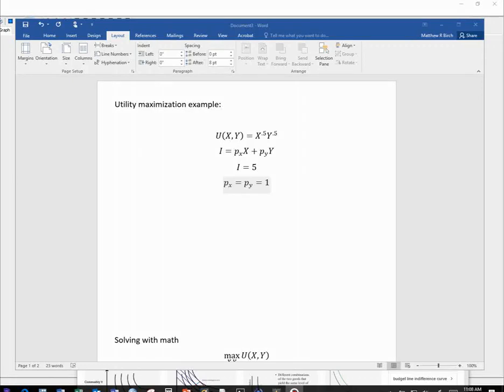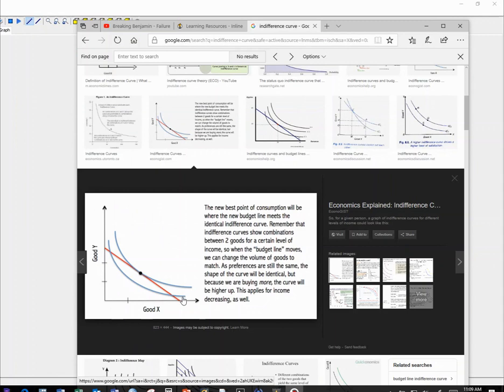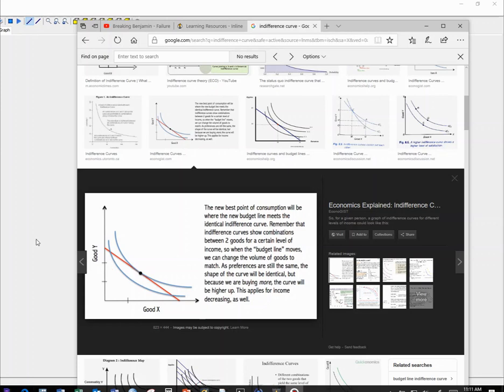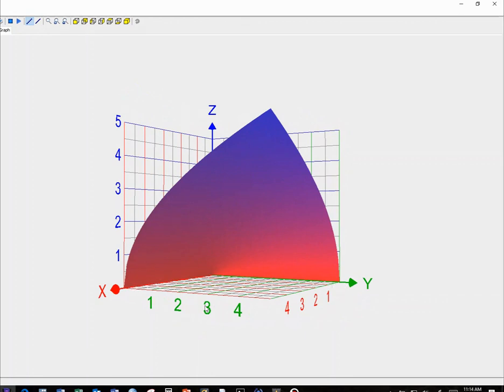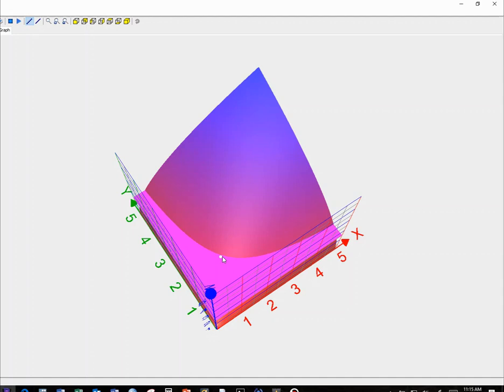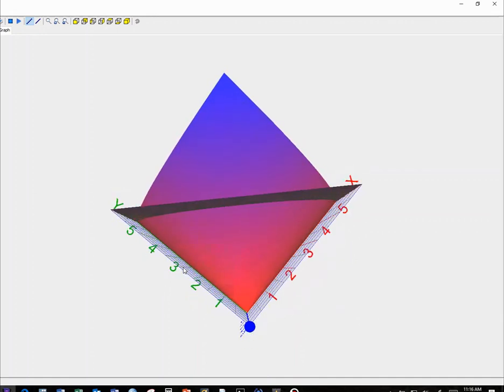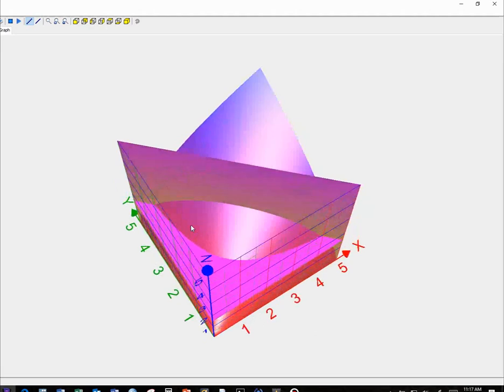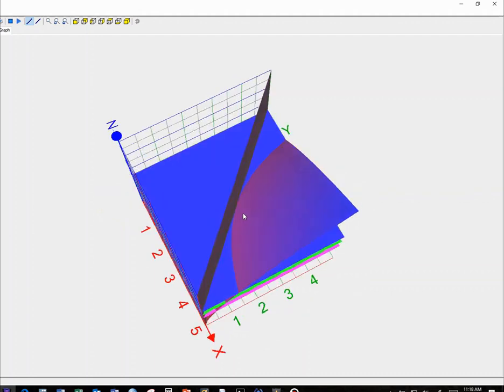Where do Indifference Curves come from? Utility maximization with 3D pictures.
I show graphically how to maximize utility, subject to a budget constraint. I introduce the idea of indifference curves and then show where the IC's come from and why the budget constraint needs to be tangent to them. All rendered out in 3 dimensions. It is kind of nifty. It is intended to give the intuition behind the tangency of ICs and BCs.